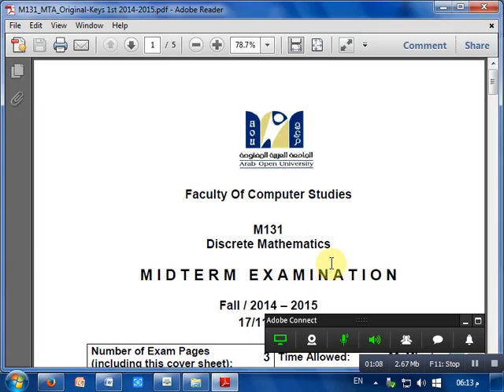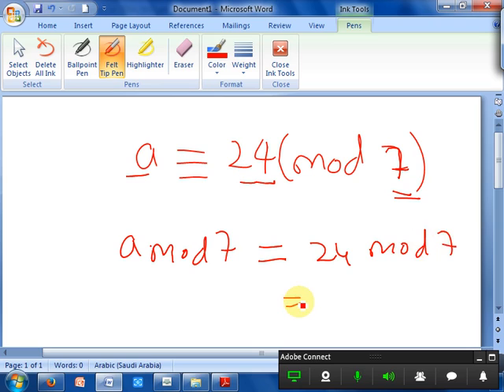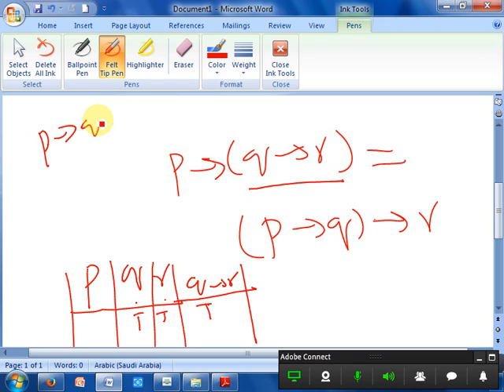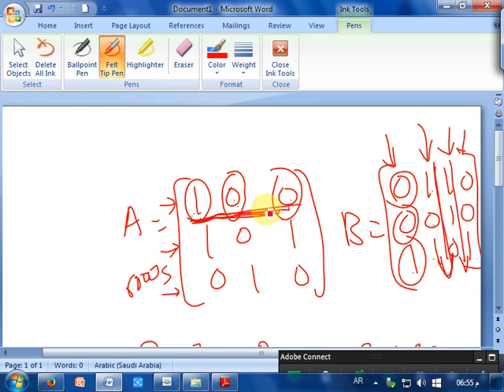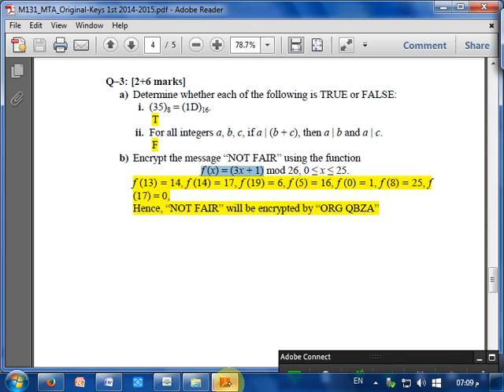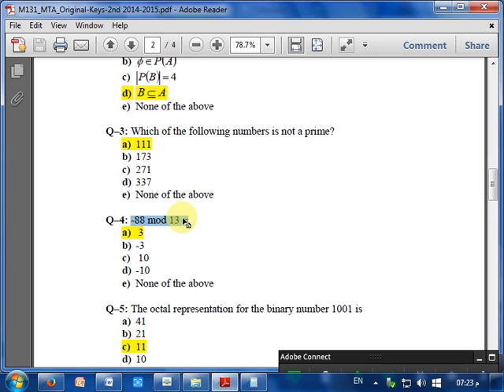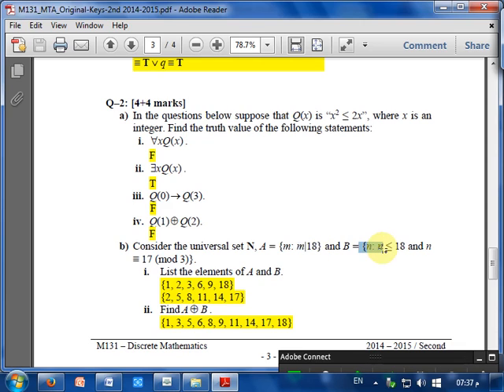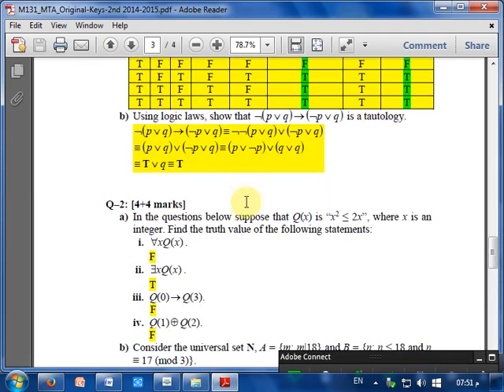M131 MTA Discussion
M131 MTA Discussion : Here we discuss the two Midterm exam paper of discrete maths(M131) of the last year 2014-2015.
Sure this will help you in understanding some concepts of Discrete maths, especially for AOU students